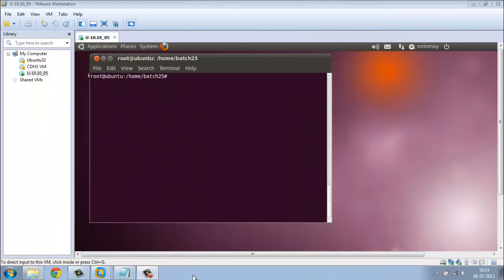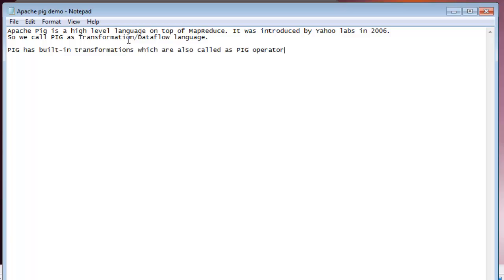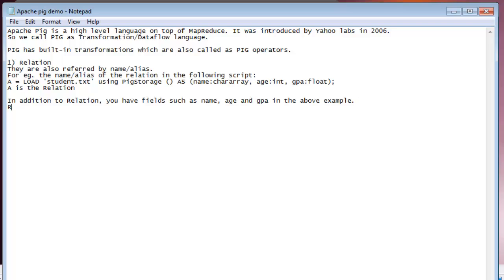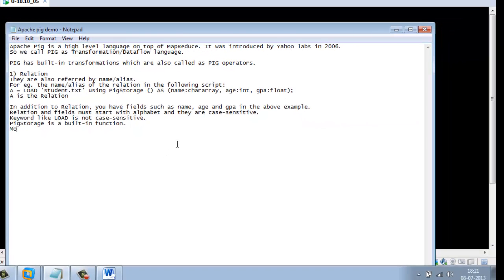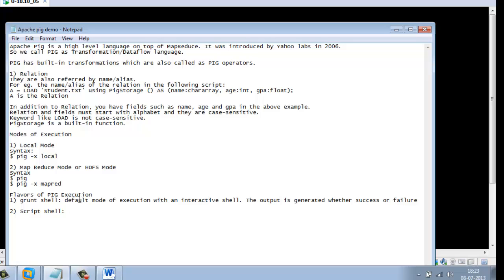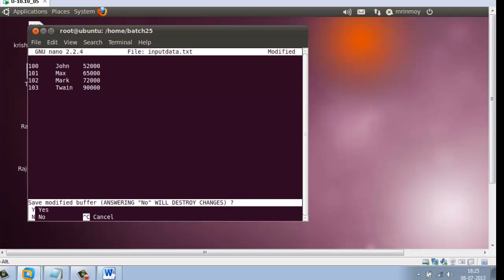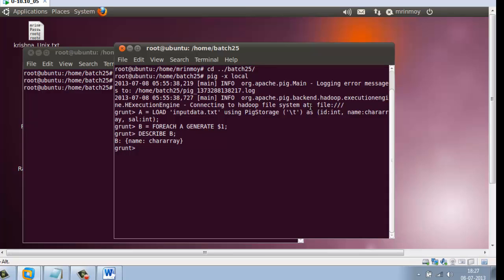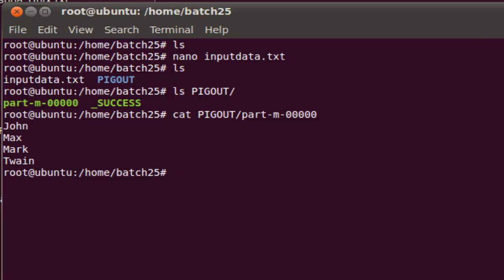Apache Pig Overview for Hadoop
Apache Pig Demo. Part of online course covering real-time projects in Apache Hadoop.